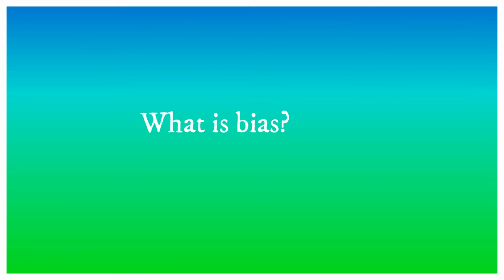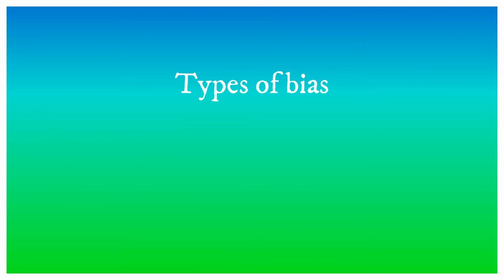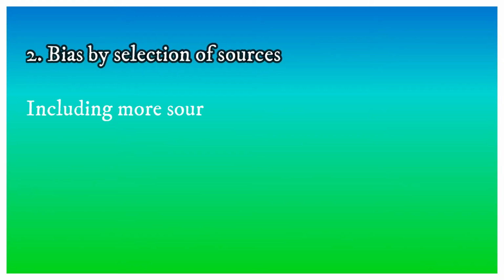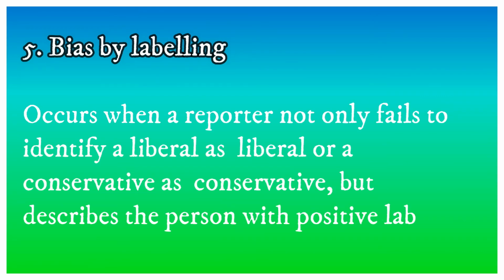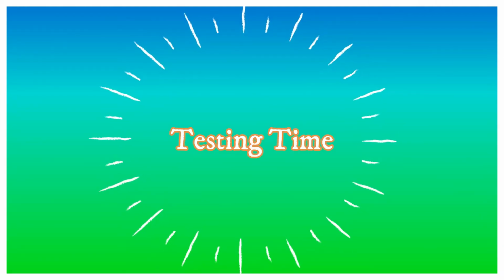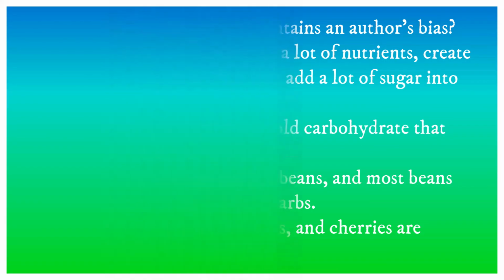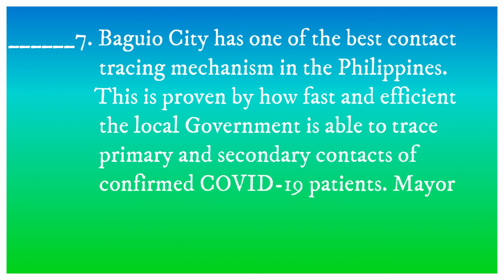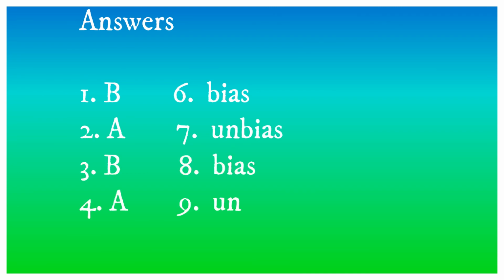Detecting biases Q2